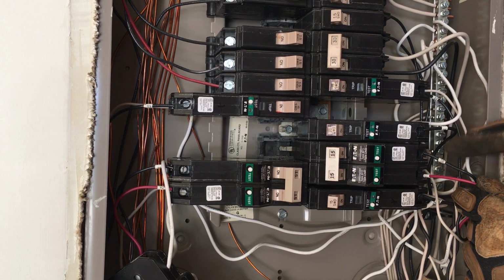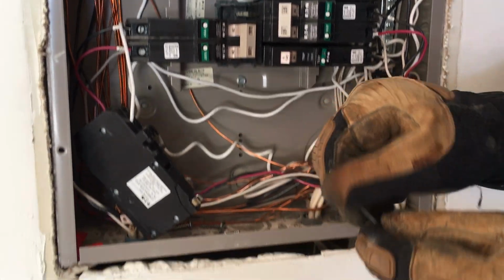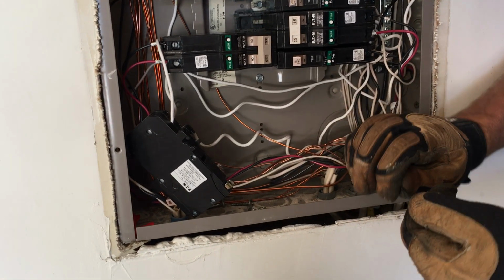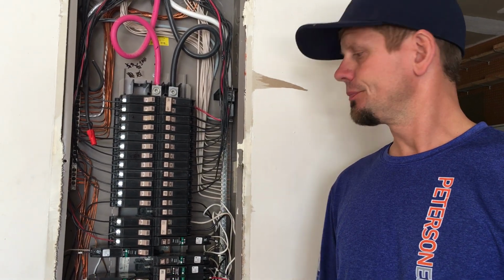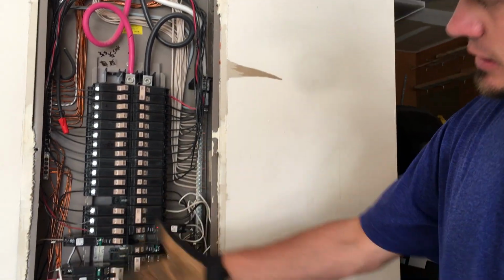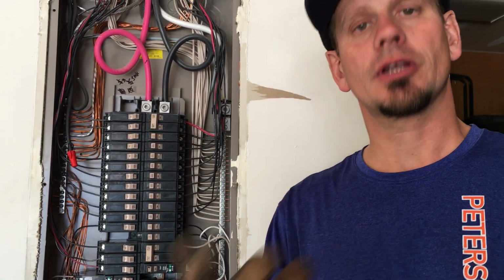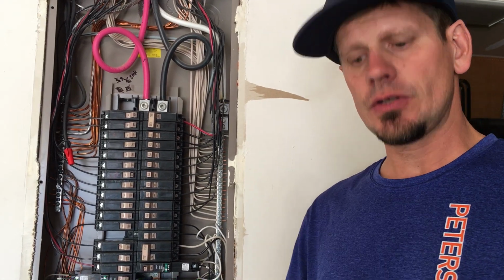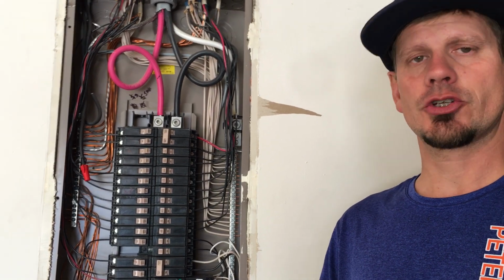Multi-Tech Combo Type Breakers - Part 2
At the home of a family who was having issues with their basement electrical. They had a 15 amp 2-pull arc fault breaker. (September 2018)